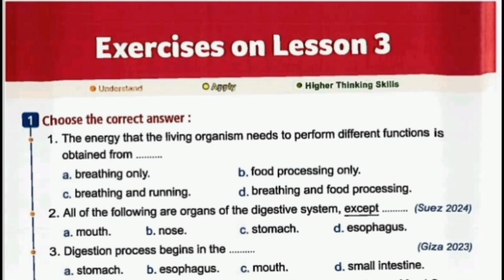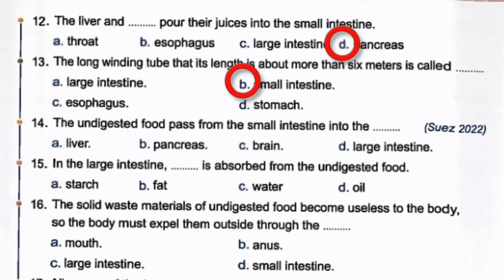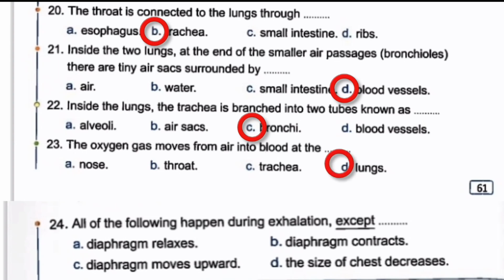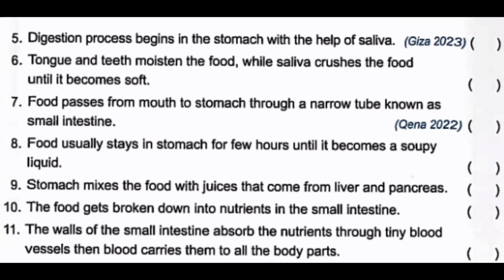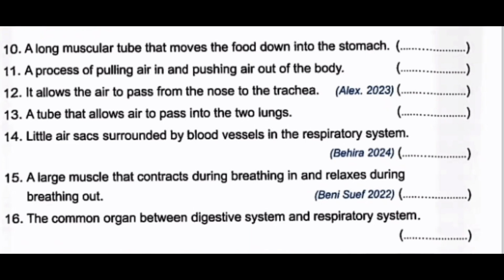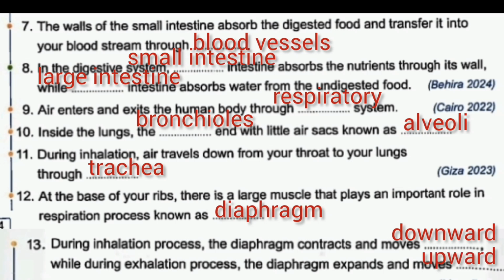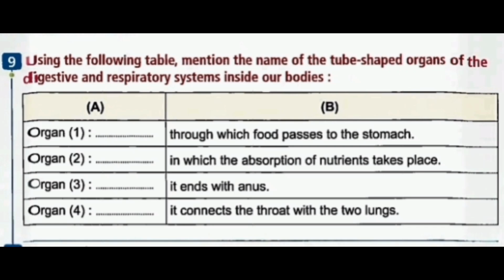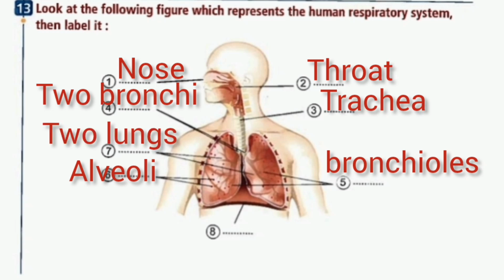Digestive & Respiratory systems| Science | Grade 4 | Unit 1| Concept 1|lesson 3| elmoasser exercises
Science grade 4 first term 2025
unit one - concept one - lesson Three - El moasser Exercises

صفحة الفيس بوك 👇🏻 🩷

Good luck
MS. Shimaa Yosry